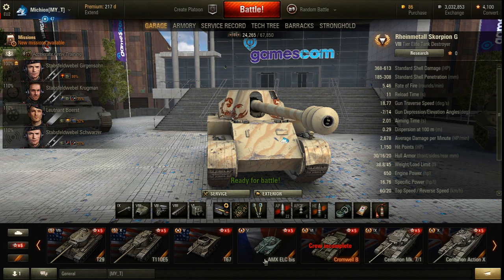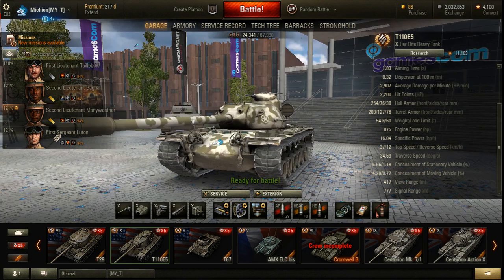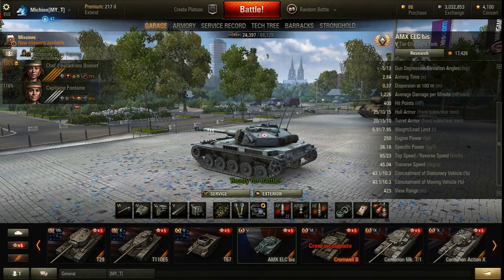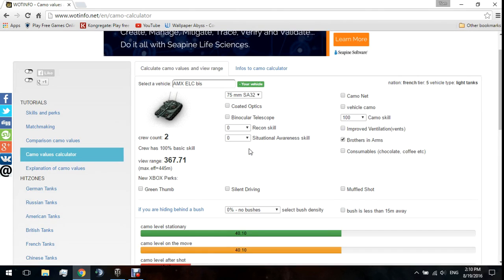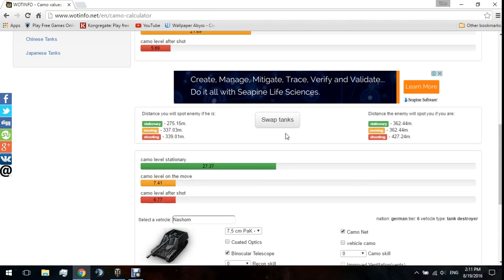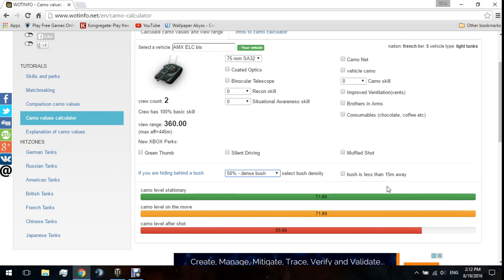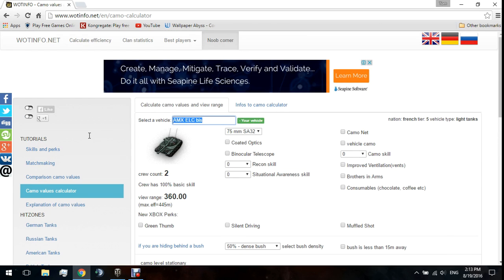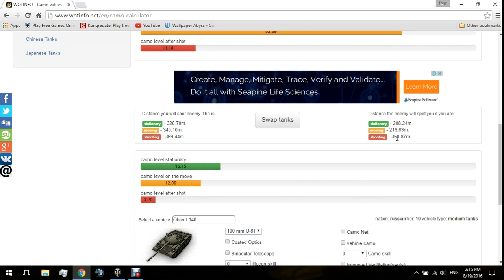How to WoT- bushes and camo net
A short video explaining the mechanics of bushes, camo net, and firing through a bush.